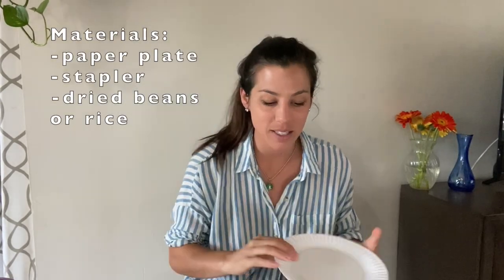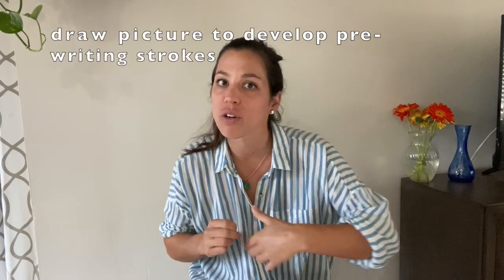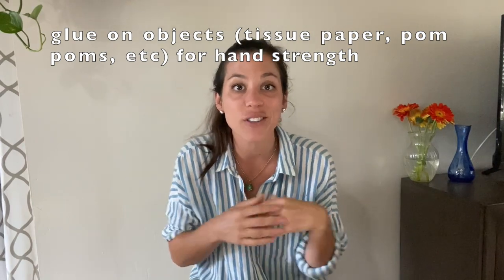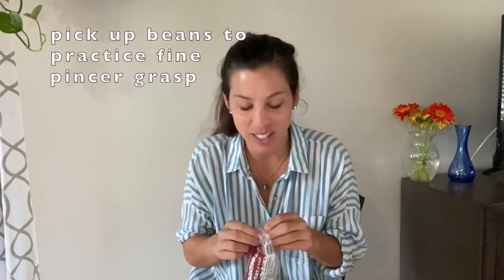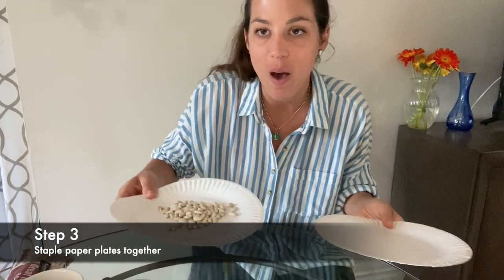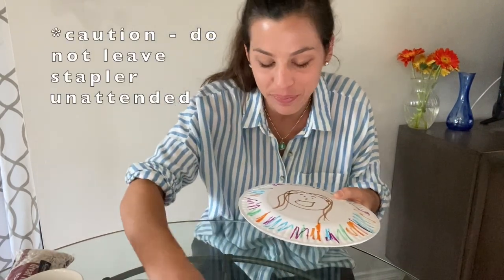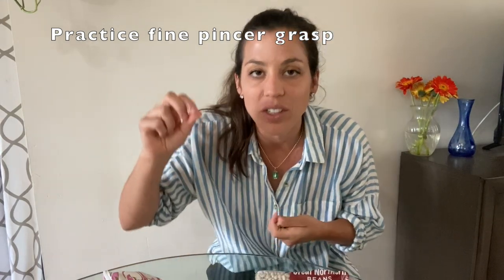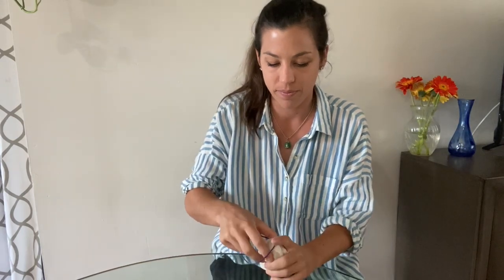2 EASY ways to make homemade musical instruments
This video has TWO easy ways to make homemade musical instruments depending on the materials you have at home!  This craft is super fun, easy + quick, and challenges your child's fine motor skills. Enjoy!

Materials:
-paper plates OR toilet paper rolls
-dried beans or rice
-stapler/rubberbands